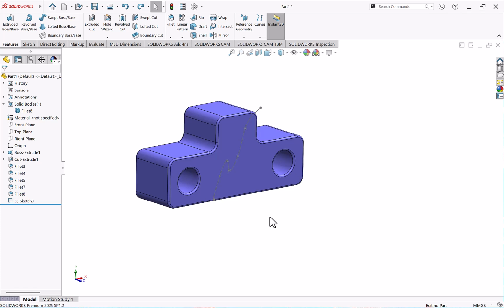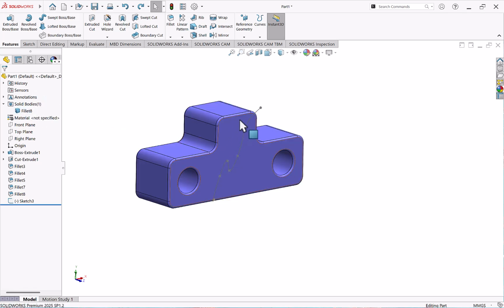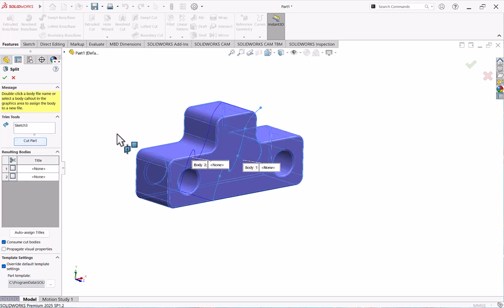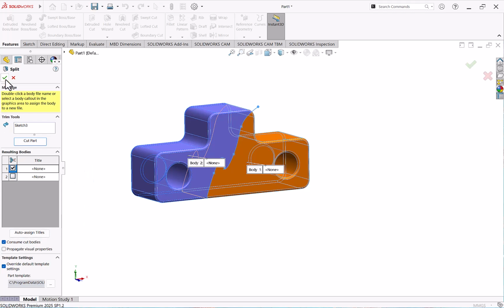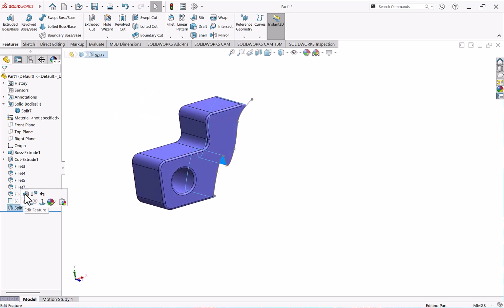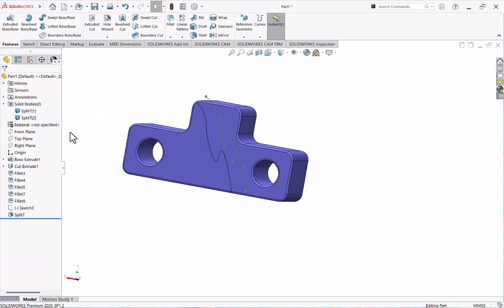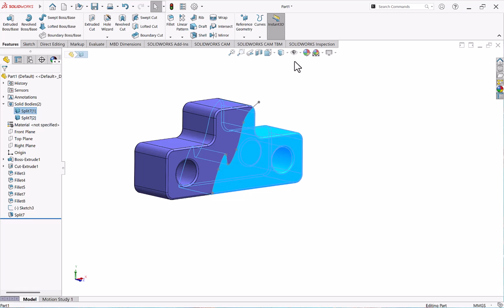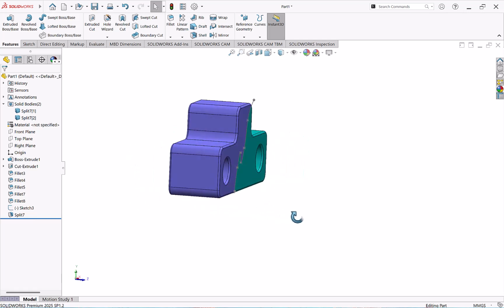Split Bodies in SolidWorks | Multi-Body Modeling Tutorial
This video explains how to use the Split Bodies feature in SolidWorks for multi-body part modeling.
You will learn how to split a solid body using planes, sketches, and surfaces for manufacturing, tooling, and assembly design.
Useful for mechanical engineers, CAD designers, SolidWorks learners, and job interview preparation.